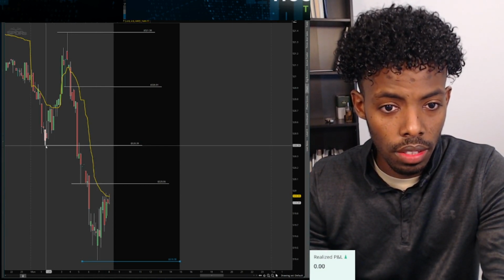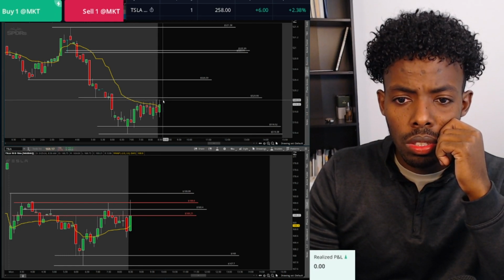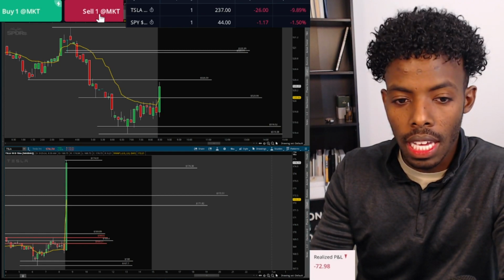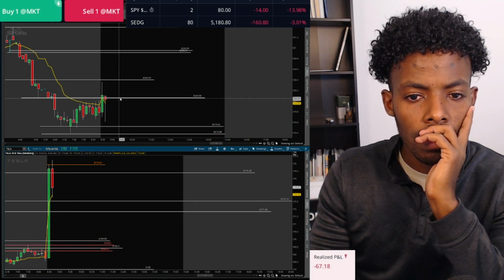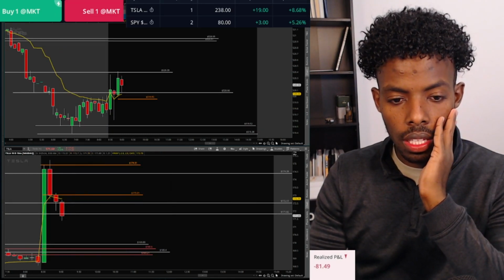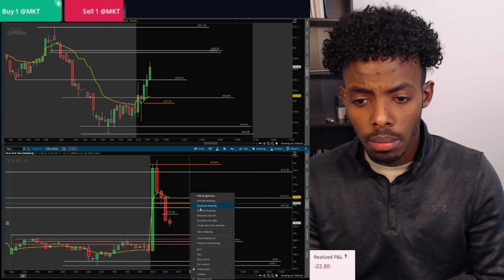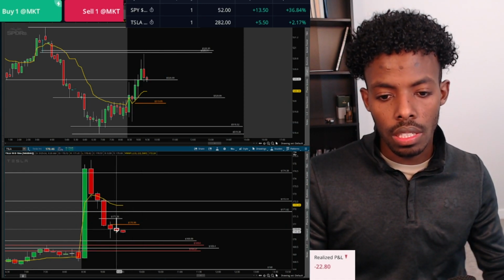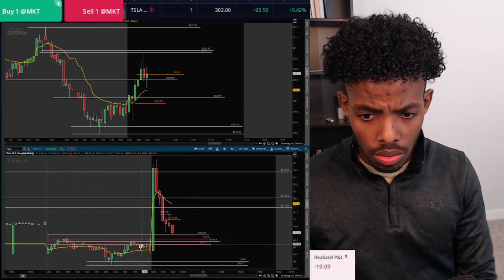[LIVE] Day Trading | How to Trade Supply and Demand on low volatility day.